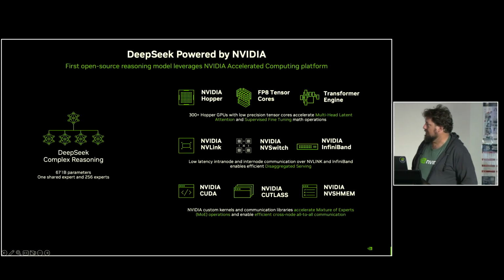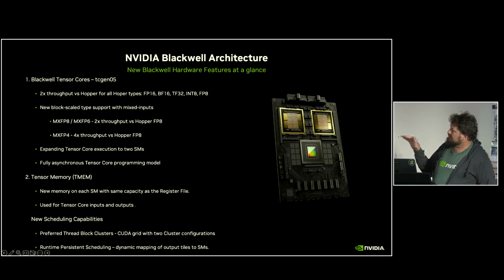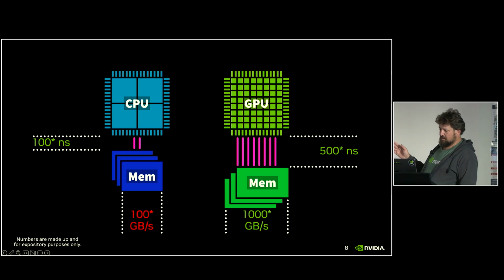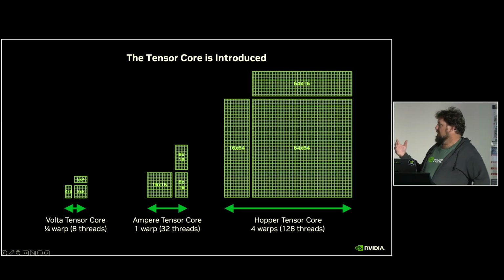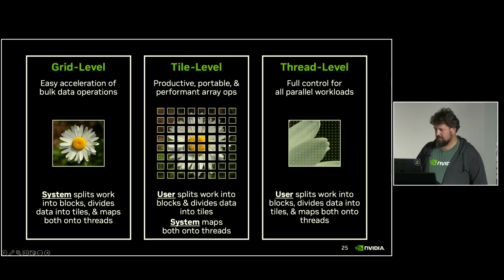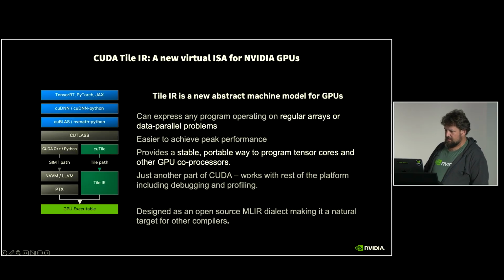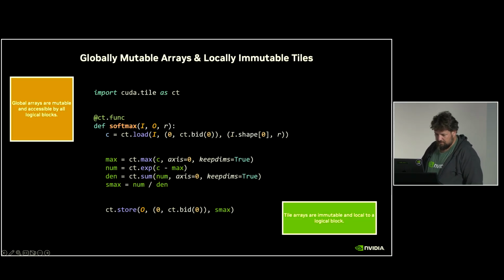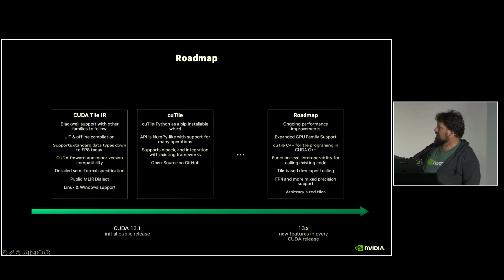Andy Terrel - Building Inference Workflows with Tile Languages | PyData Seattle 2025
The world of generative AI is expanding. New models are hitting the market daily. The field has bifurcated between model training and model inference. The need for fast inference has led to numerous Tile languages to be developed. These languages use concepts from linear algebra and borrow common numpy apis. In this talk we will show how tiling works and how to build inference models from scratch in pure Python with embedded tile languages. The goal is to provide attendees with a good overview that can be integrated in common data pipelines.

00:00 Welcome!
00:10 Help us add time stamps or captions to this video! See the description for details.